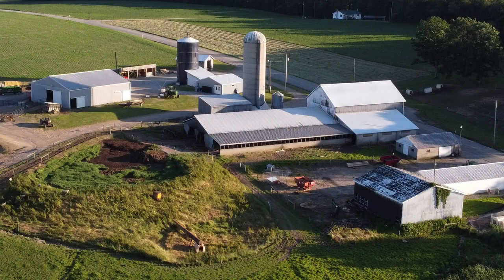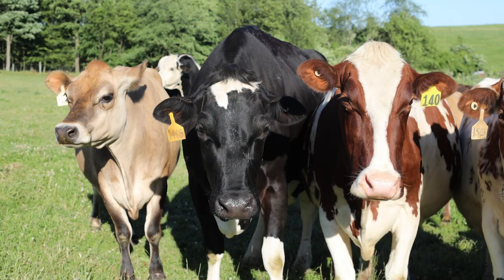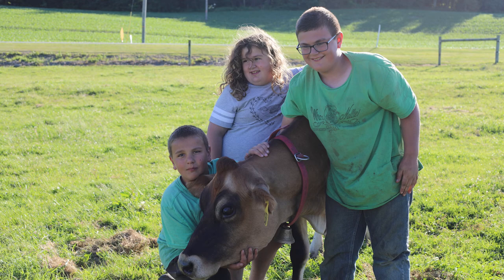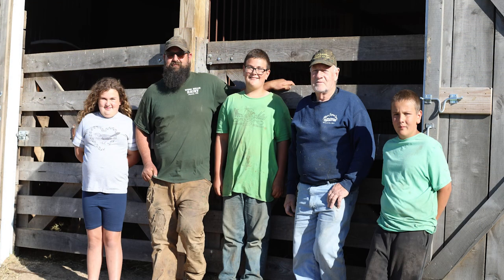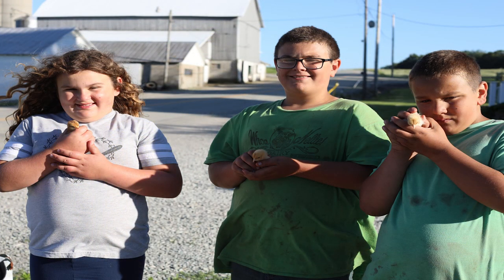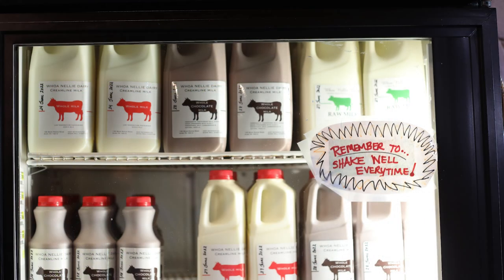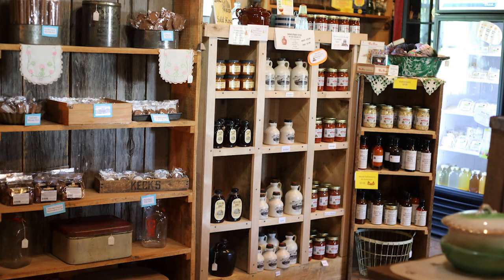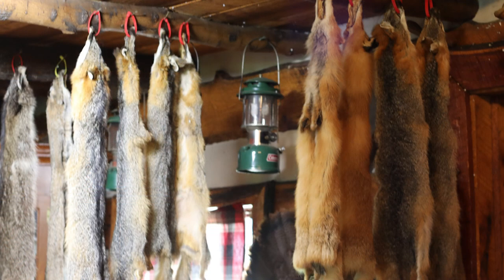Whoa Nellie Dairy In Acme, Pennsylvania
Whoa Nellie Dairy is located in Acme, Pennsylvania, in the heart of Bear Rocks and the Laurel Highlands. When you visit this farm, you'll be enchanted with the beauty of their "on" farm market. They're most noted for their Creamline milk. If that isn't enough for you to want to plan a visit, there's quite a lot more. They carry quite an assortment of other local farmers products, such as syrups, jellies, candies, breads, in season produce, cheeses etc.. Their list of market products is extensive, so it goes without saying; that visiting their farm could easily become a one stop shop for you and your families pantry and freezer needs. Also, if you're searching for antique items or trapper/mountain man products, they have them in another room at their farm market.

Let's talk about events! Whoa Nellie Dairy hosts several events throughout the year. Everything from carriage rides, corn mazes, to car shows. Whoa Nellie Dairy events, are truly a family fun experience!

to keep up with new information/events/market hours.

It lets us know if we're providing you with enjoyable and informative content.